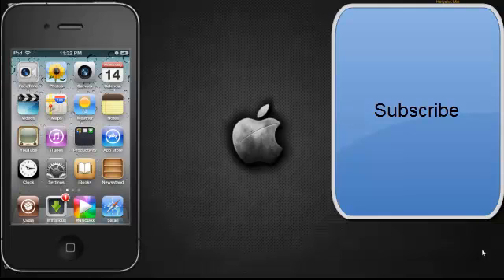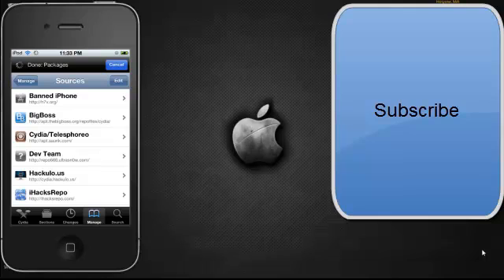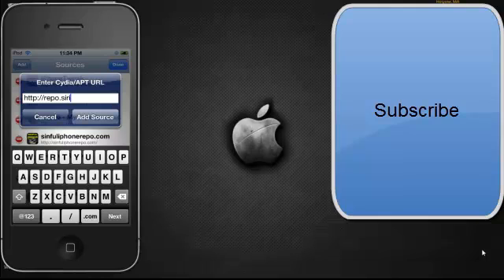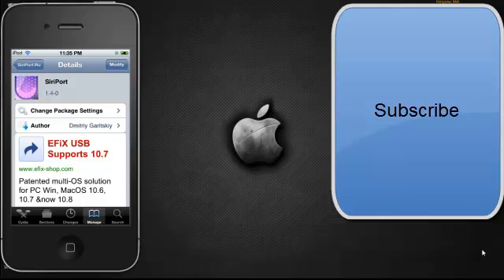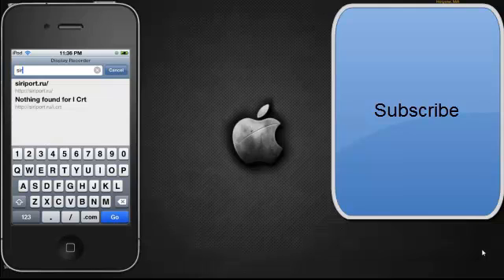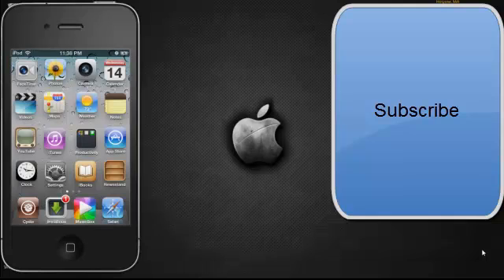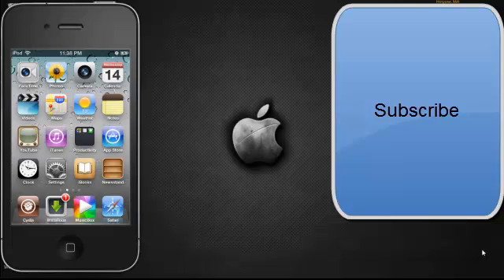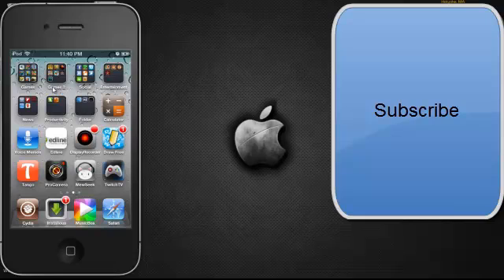How To Get Siri for iPod Touch 4th Gen and iPhone 4-3gs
*ONCE YOU START THE DOWNLOAD, DO NOT STOP IT OR ELSE YOUR DEVICE WILL CRASH AND BE BRICKED!

In this video I show you how to get siri for the iPod Touch 4th Gen and iPhone 4-3gs. Its very easy and requires patience, but if you can handle that then you will have your very own siri.